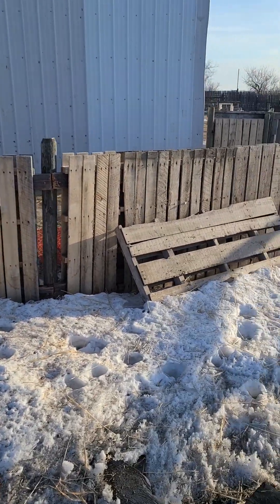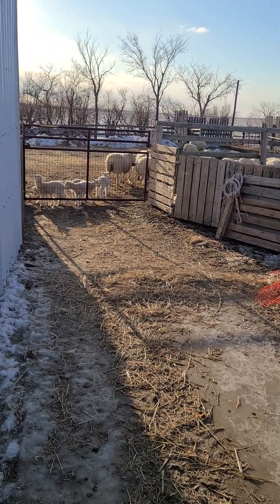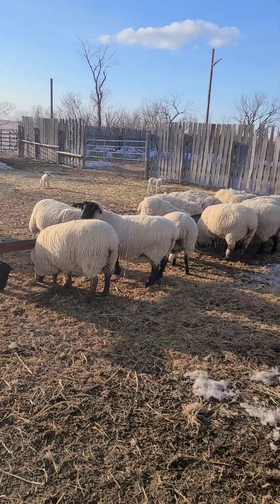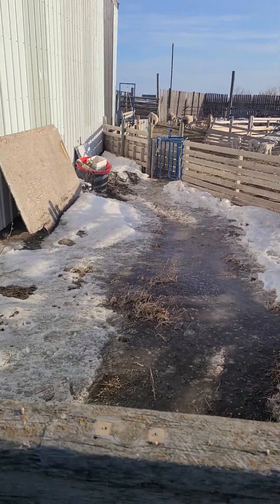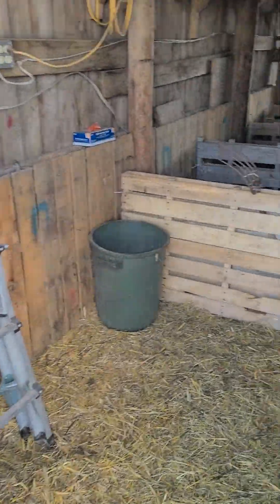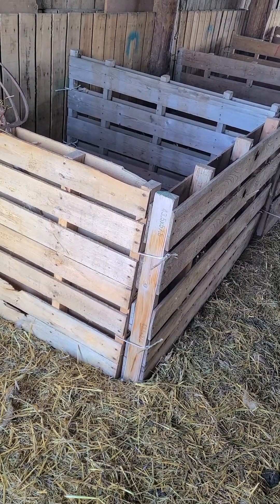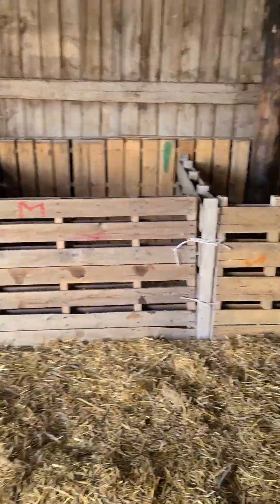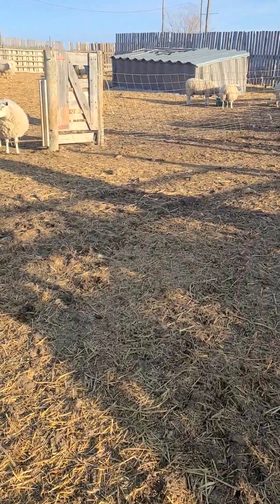Sheep: A brief look at some of our facilities, Part 1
Part 1 of our facilities and what we did to convert it from a cow/calf operation to a ewe/lamb set up.